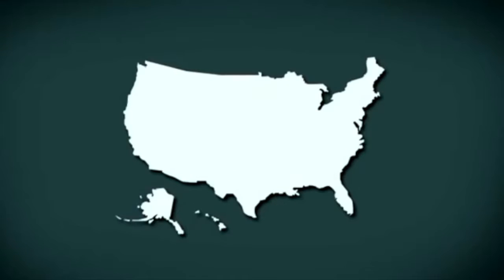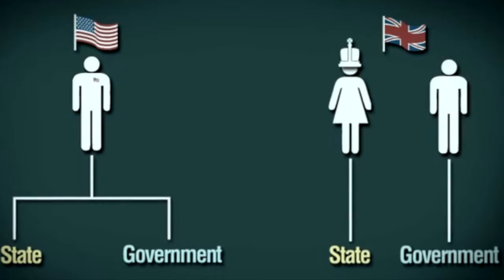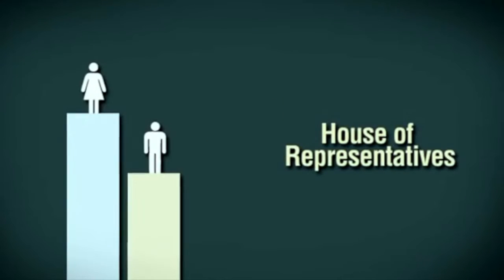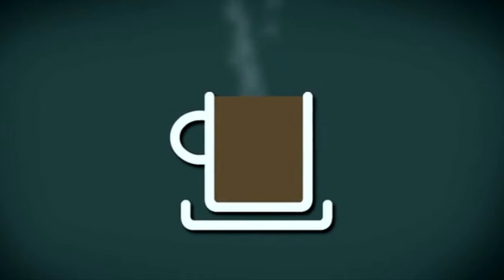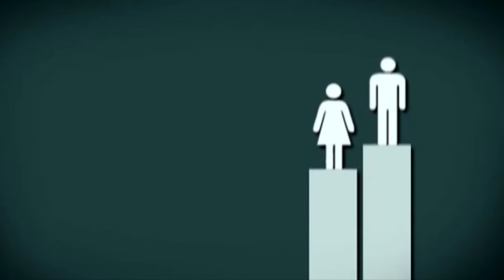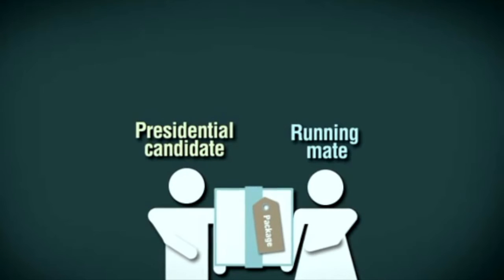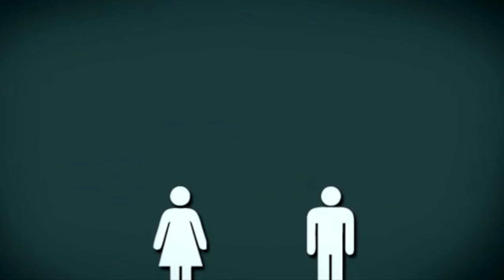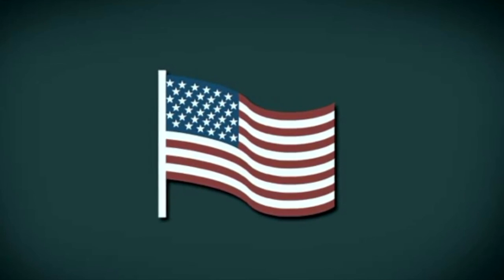How US Elections Work